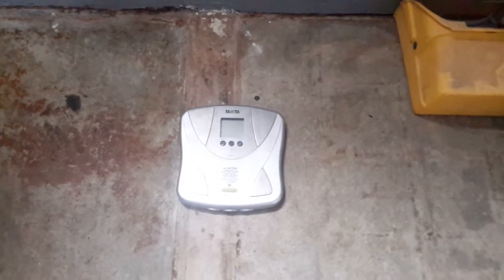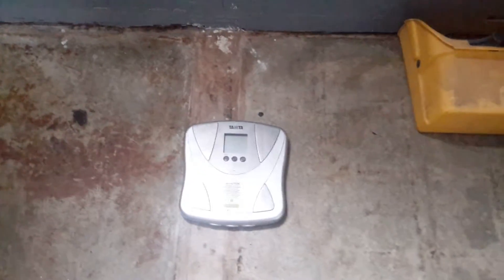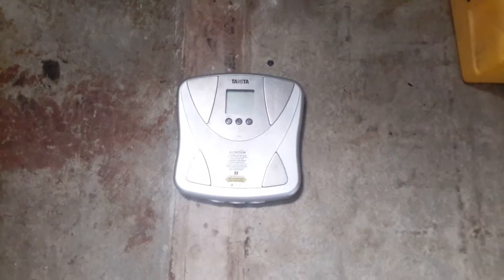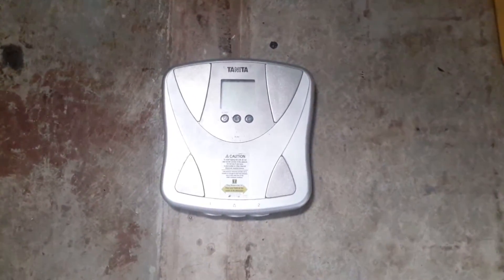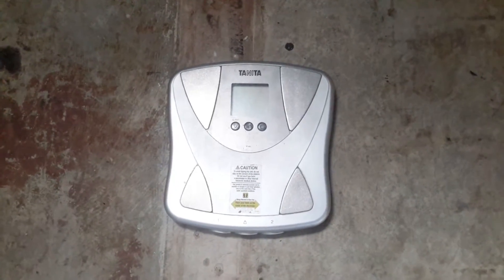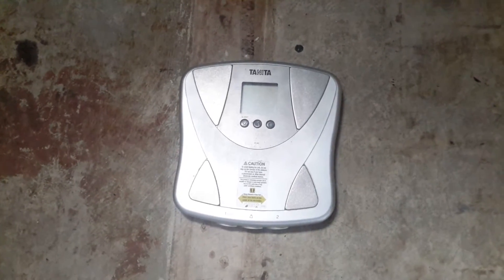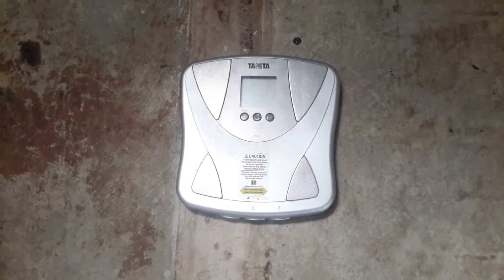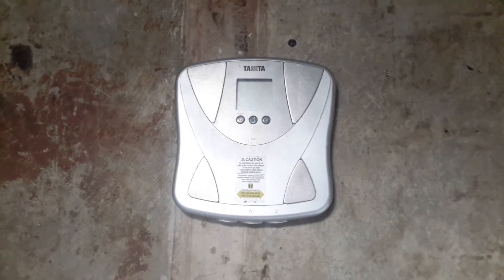How to check your weight